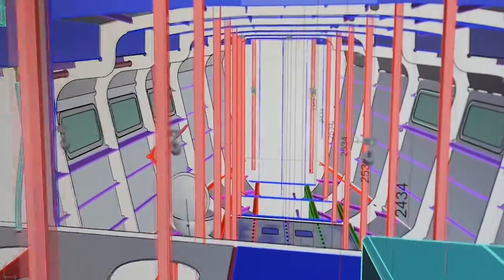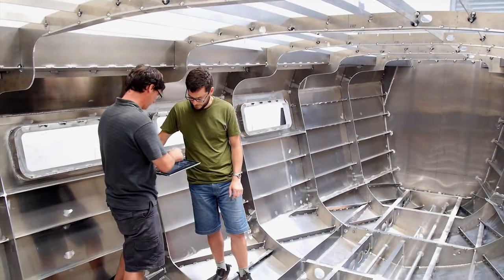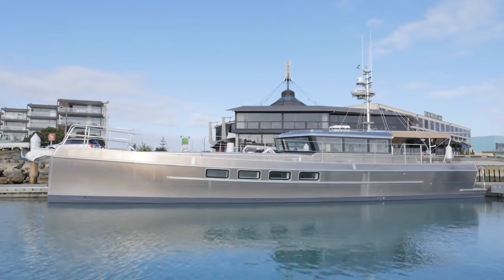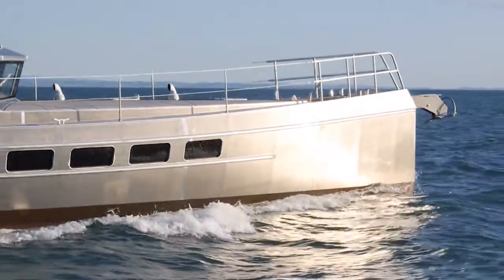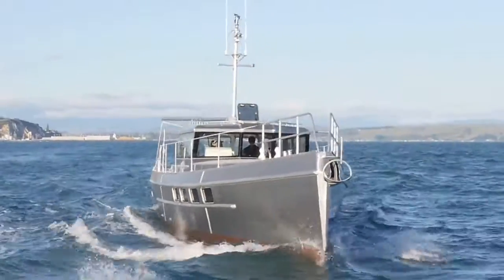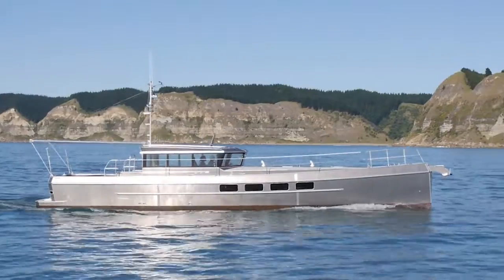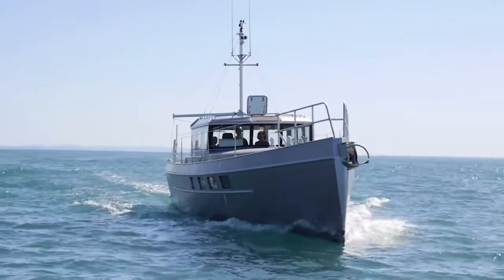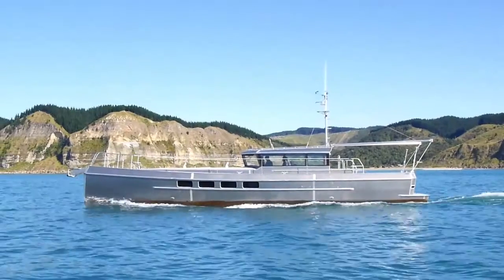Dickey Boats Art Nautica LRC58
Dickey Boats are pleased to announce the launch of the new ArtNautica LRC 58. For more details view the teaser below or contact Jason Dickey on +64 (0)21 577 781.